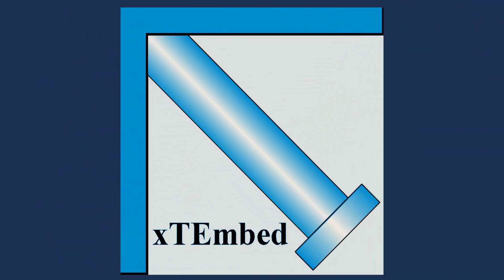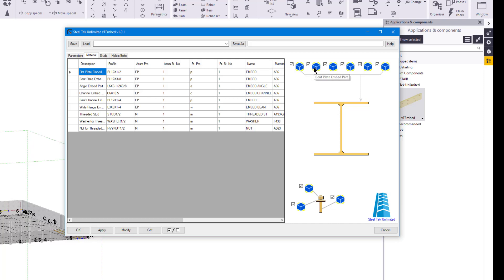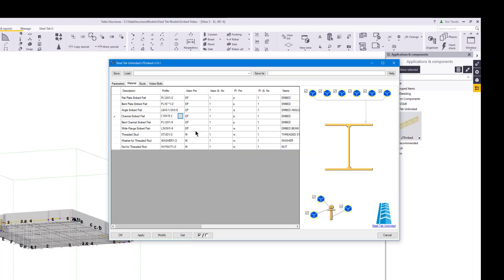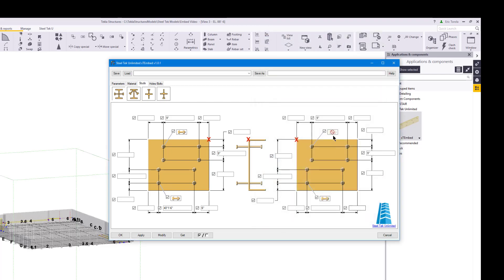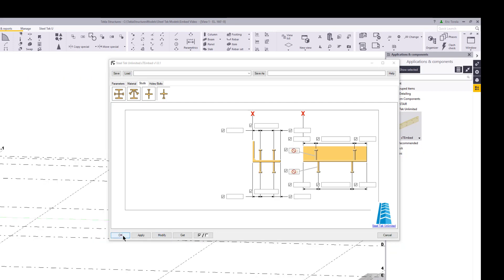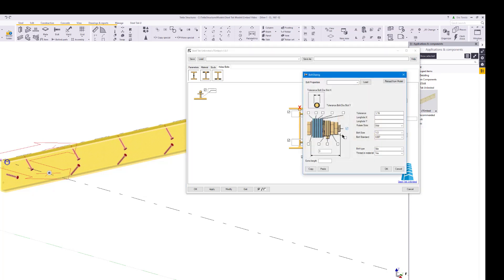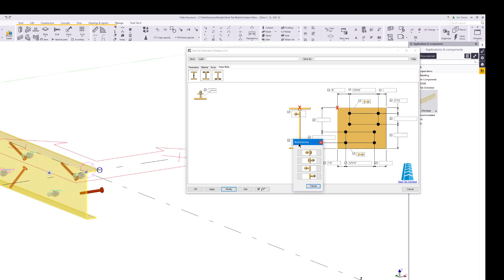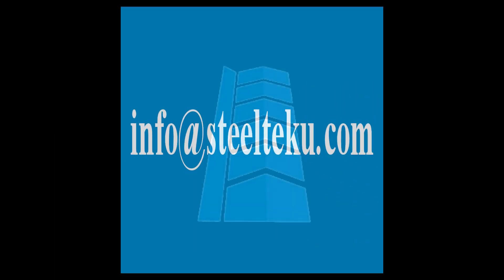xTEmbed Basics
Basic turtorial for beginning to use the xTEmbed plugin.  For a general overview of the plugin, see our xTEmbed Intro video.  To download visit the Tekla Warehouse.